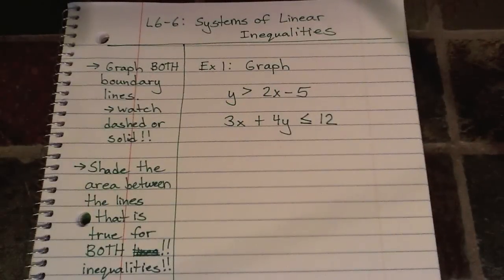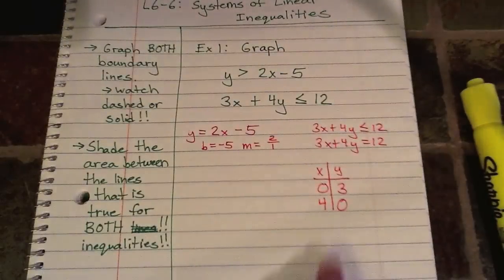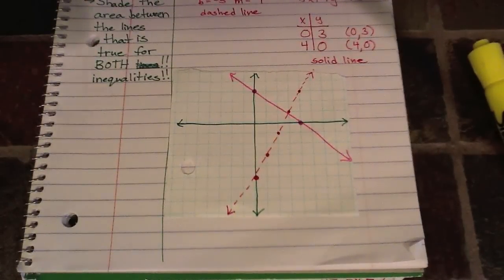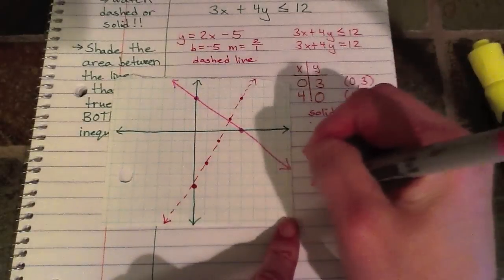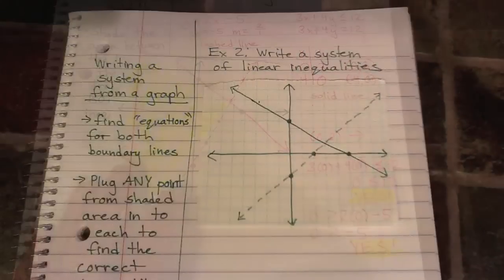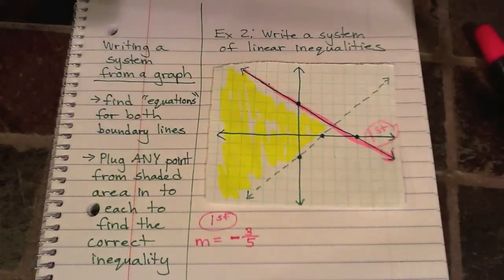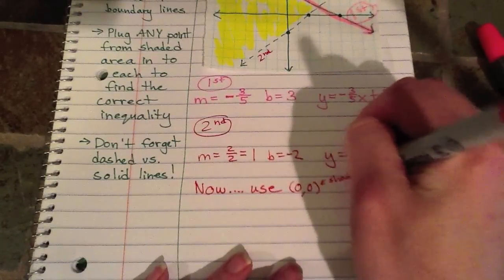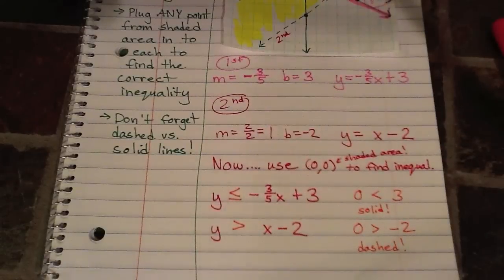Algebra Ch 6 Lesson 6